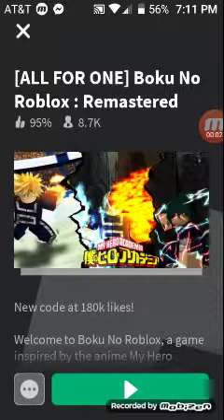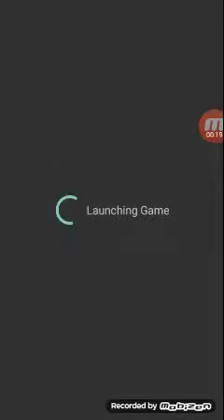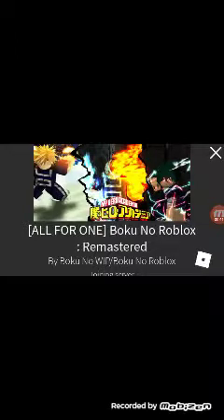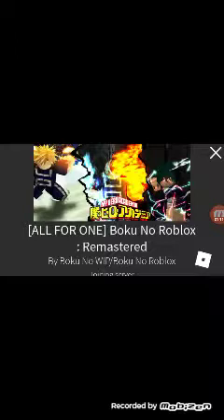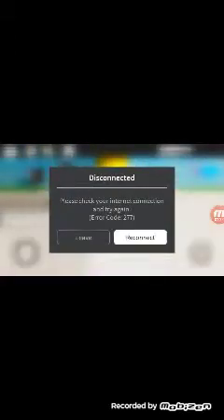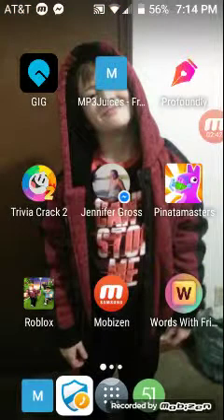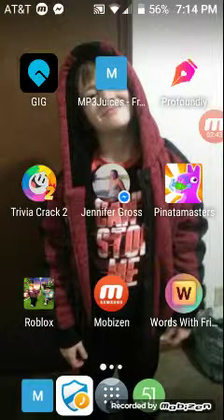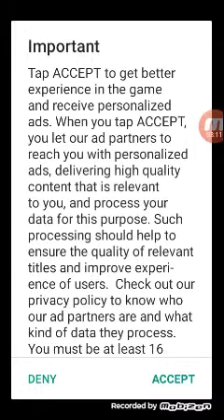Sorry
Trying to play Roblox